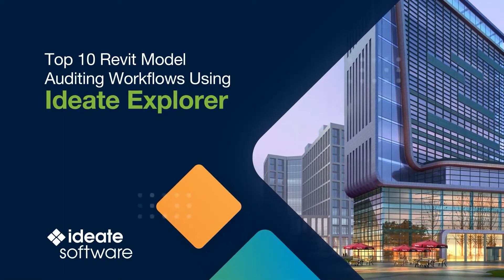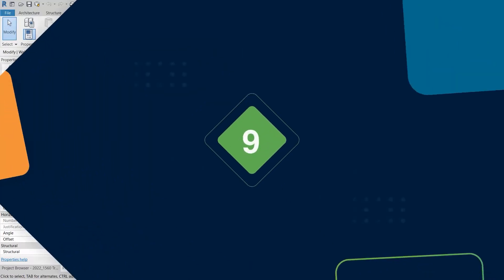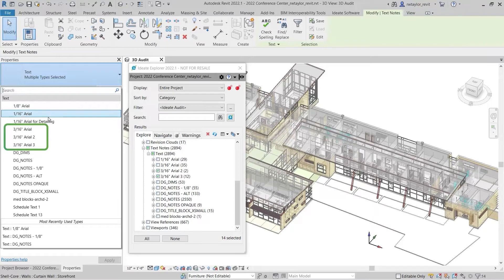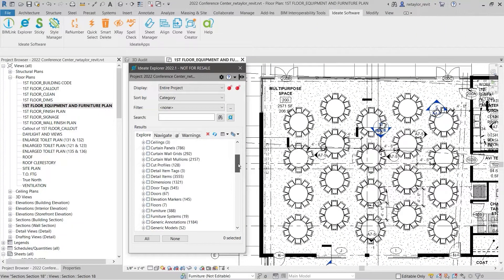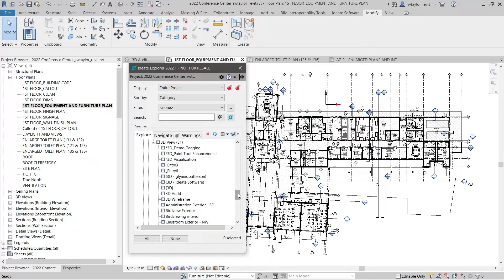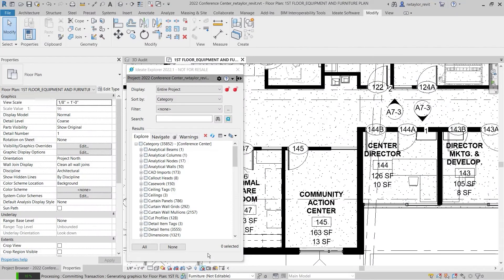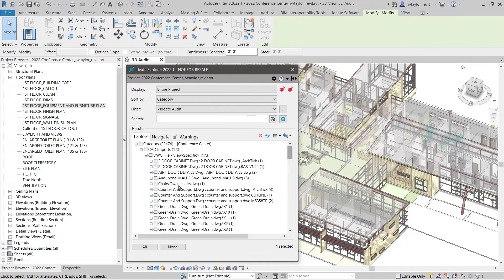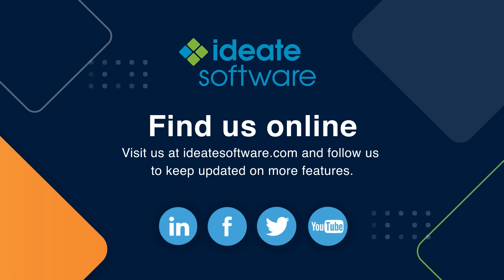Top 10 Auditing Workflows Using Ideate Explorer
Large Revit models can be difficult to understand and manage, but NOT with Ideate Explorer.

Ideate Explorer has an easy-to-use and intuitive user interface that gives you many tools to display, sort, filter, search, query, review Revit Warnings, and fully understand the complex relationships of your Revit model.

We have come up with this list of 10 ways to incorporate the use of Ideate Explorer in your Revit quality control processes:

#10        Scan for Element Count
#9           Review Model and Detail Lines
#8           Clean up text and Dimensions
#7           Review Revisions
#6           Audit Revit Families & Groups
#5           Review Views & Sheets with Navigate Tab
#4           Check Grids, Levels and Reference Planes
#3           Audit Worksets
#2           Review Revit Model Warnings
#1           Review & Delete CAD Imports